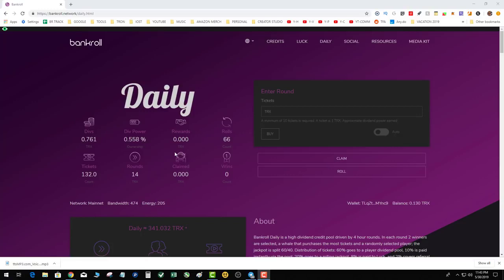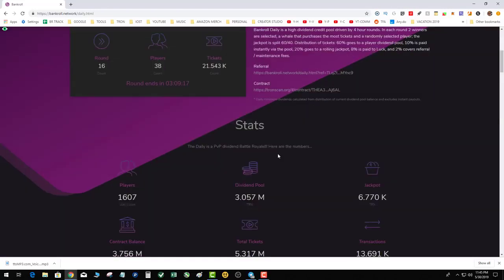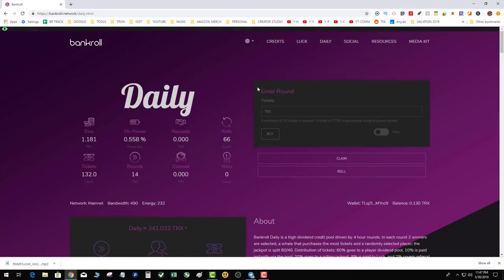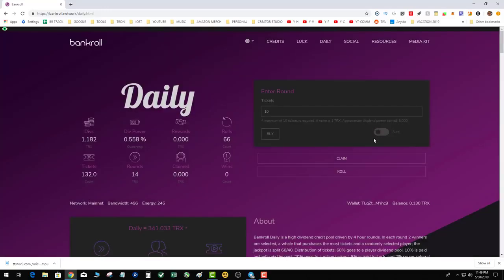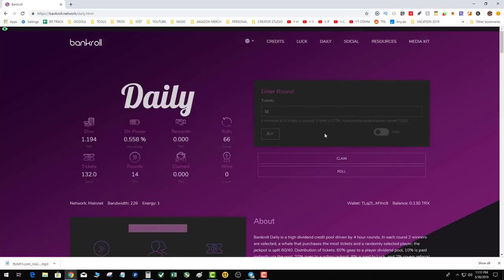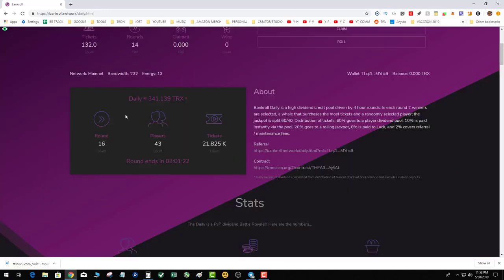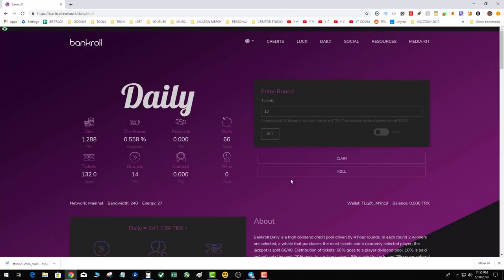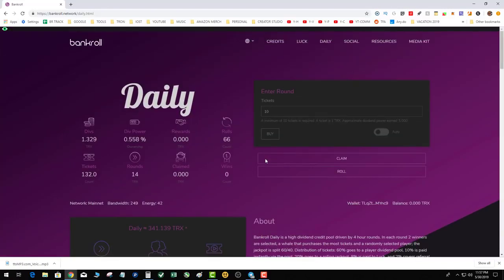BankRoll Daily Full Tutorial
Bankroll Daily is a high dividend credit pool driven by 4 hour rounds. In each round 2 winners are selected, a whale that purchases the most tickets and a randomly selected player; the jackpot is split 60/40.